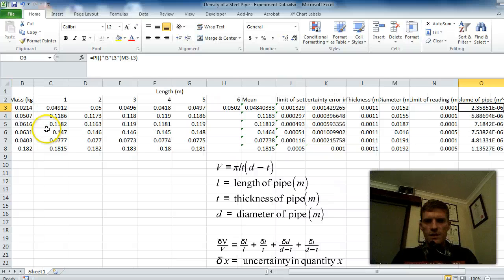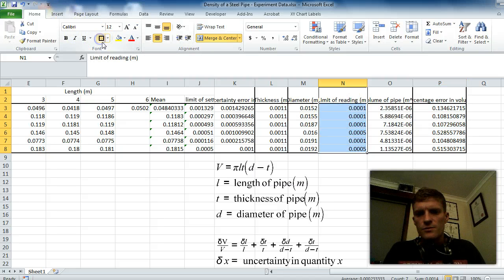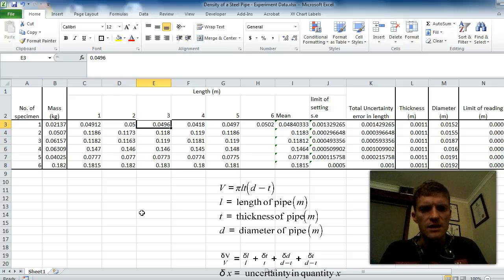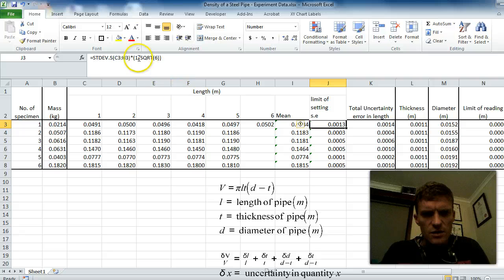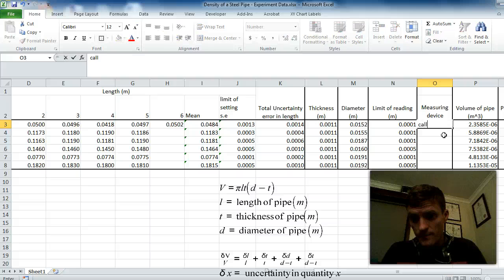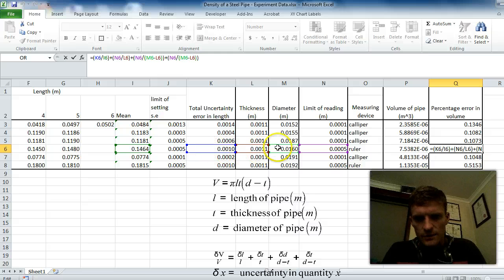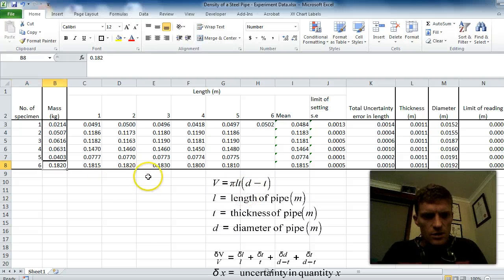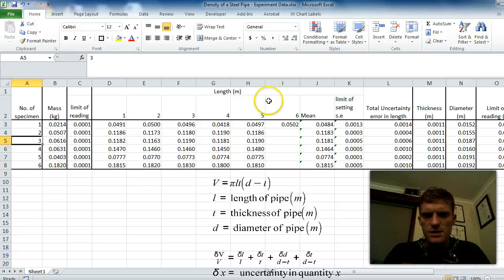Density of a Pipe Excel Data Analysis part 1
Study of Uncertainties part 1